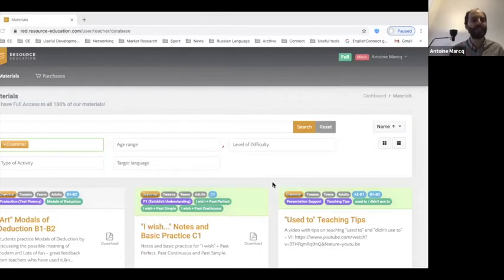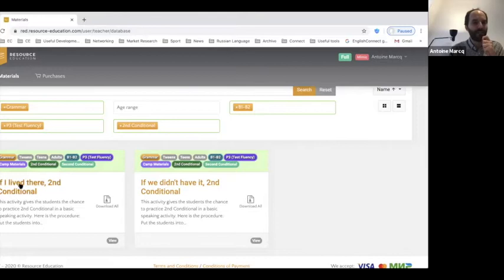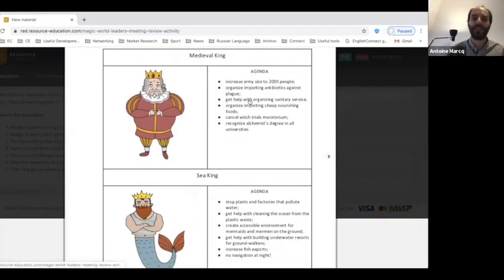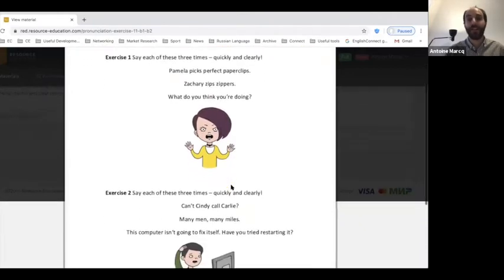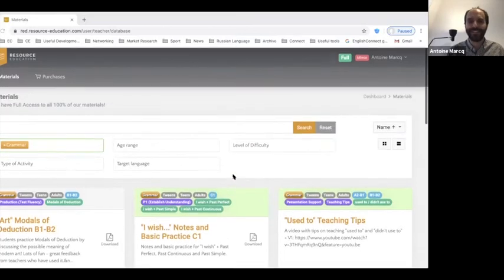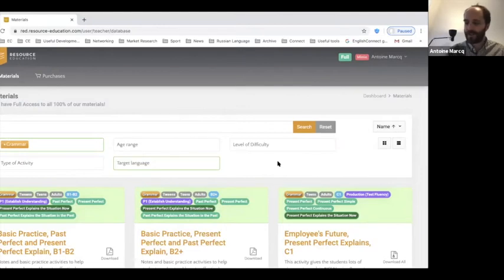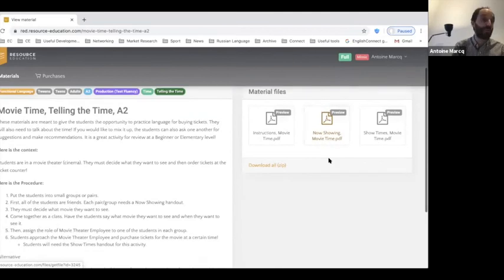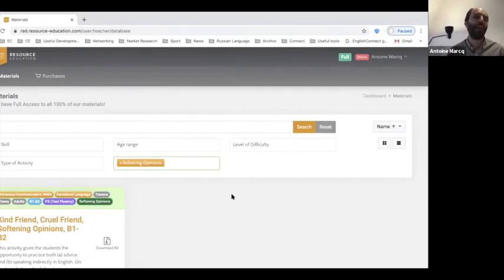REd Webinar 11/01/2020 Lesson Planning for 2nd Conditional with Adults and New Speaking Activities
In this week's webinar, we go over the planning of a lesson with adult students on second conditional.
We start by planning the core of the lesson (presentation, checking understanding and accuracy, automating and building reflexes, testing and developing fluency).
We move on to identifying difficulties and growth patterns by planning speaking activities and projects.
Finally, we plan the lead-in, warmer and the contingency activities.
We've prepared for our lesson in about 30 minutes. It makes for a very effective lesson for the students and an efficient time management for the teacher.
Join our website for teachers and make your lesson planning more efficient: red.resource-education.com